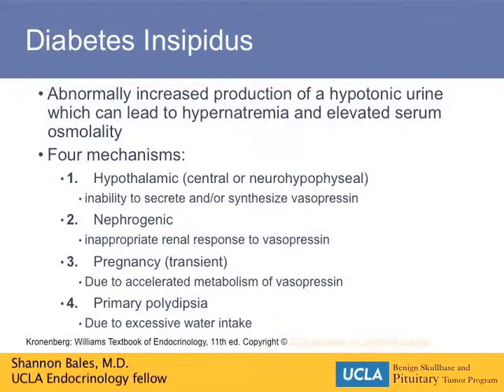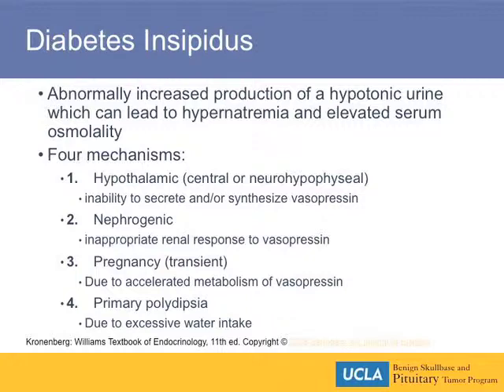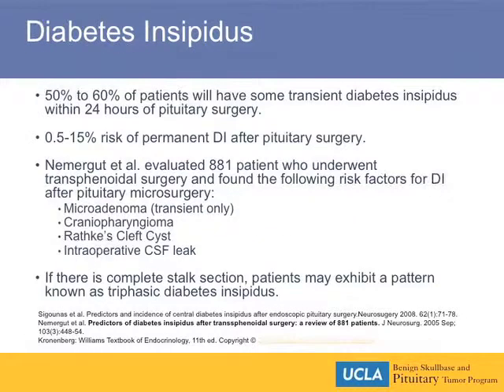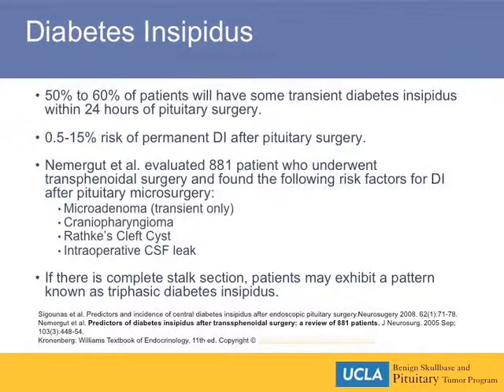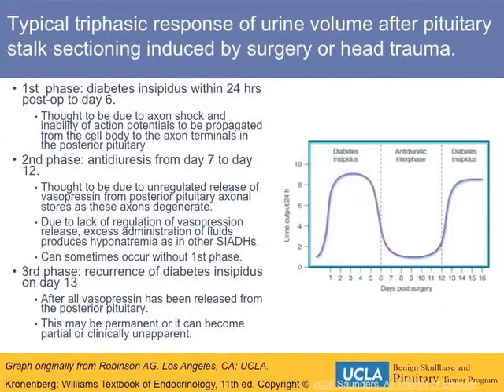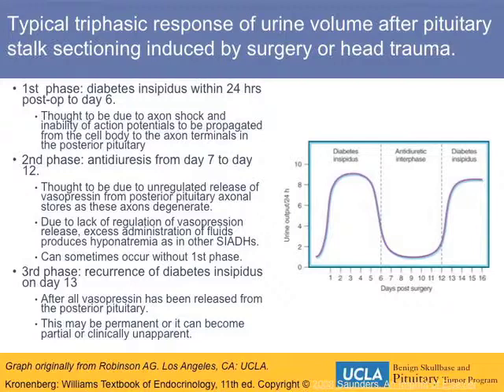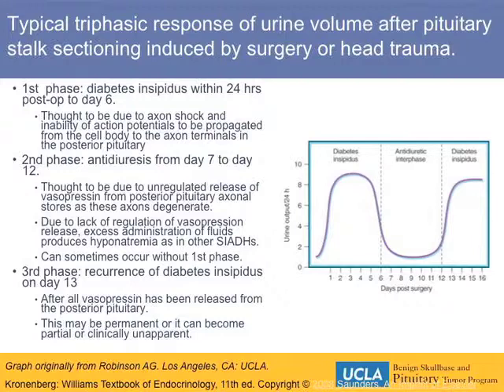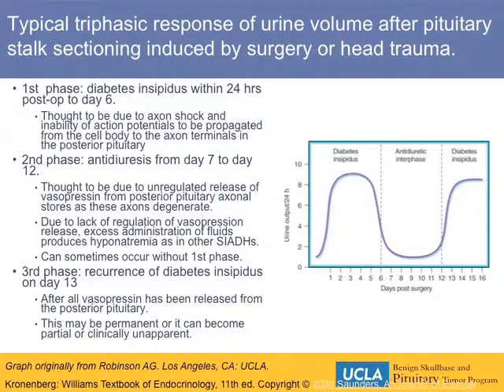2009 11 TT Discussion